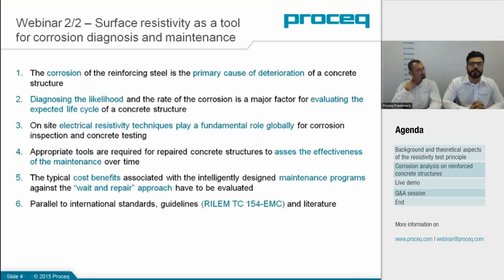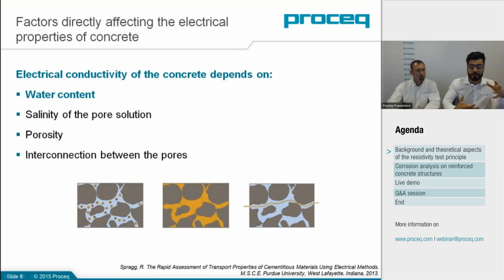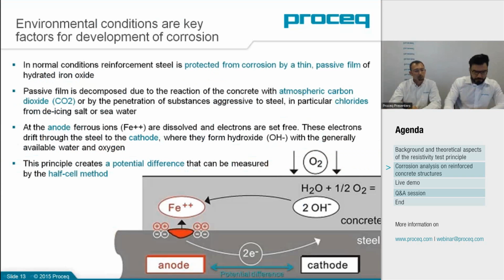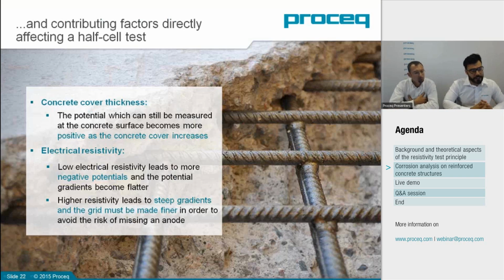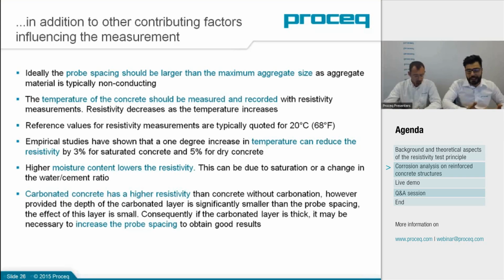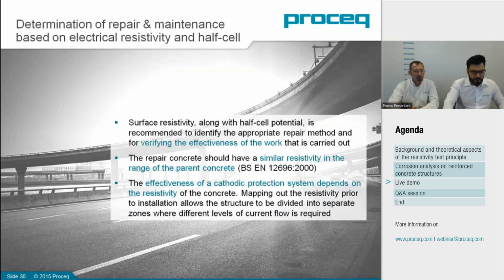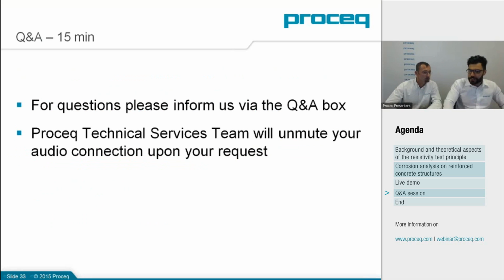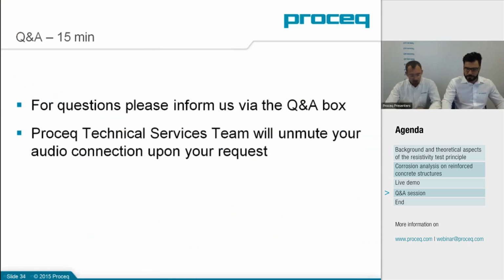Corrosion analysis of reinforced concrete structures I Webinar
Porosity and permeability combined with concrete cover are identified as the most critical parameters, enabling the inspector to estimate and match the life expectancy of a concrete structure. The durability of concrete can be defined as the concrete’s ability to resist weathering action, chemical attacks, and abrasion whilst at the same time not compromising the concrete’s desired engineering properties.

In these webinars, we will provide an overview of the applications from the two aspects, typically involved in the quality inspection for new buildings and the wear evaluation of existing structures. The practical aspects of the testing procedures as well as the data interpretation will be presented in accordance to international guidelines and established literature. Additionally, cost benefits deriving from the application of a productive investigation tool and properly designed maintenance programs will be discussed.